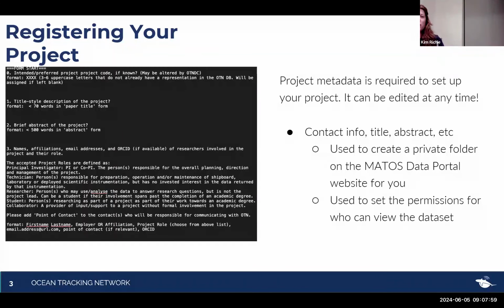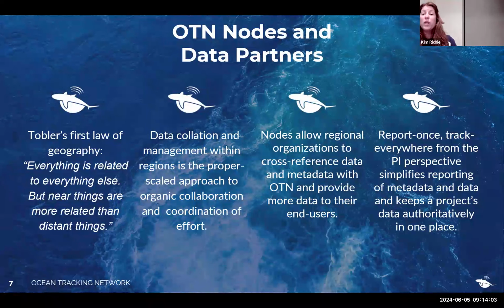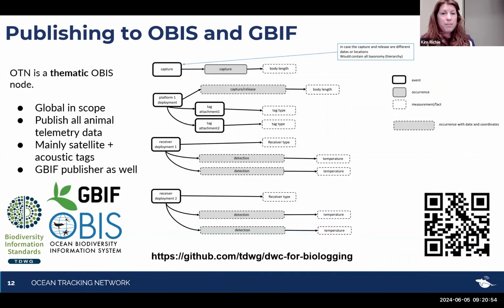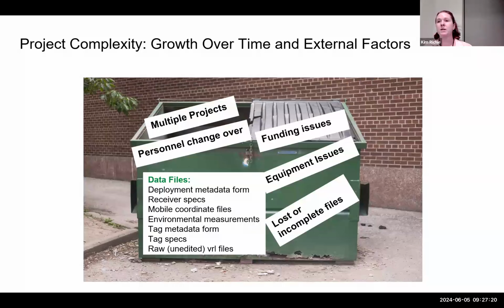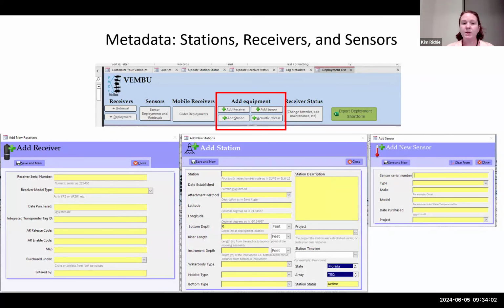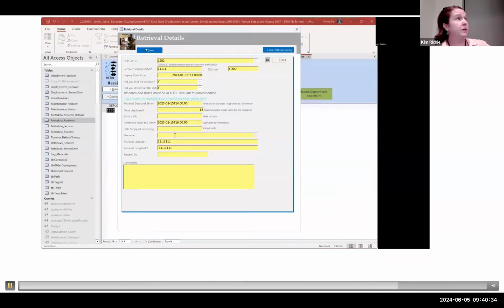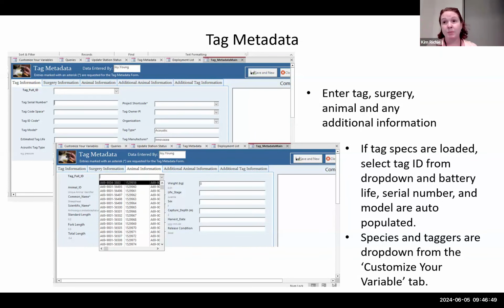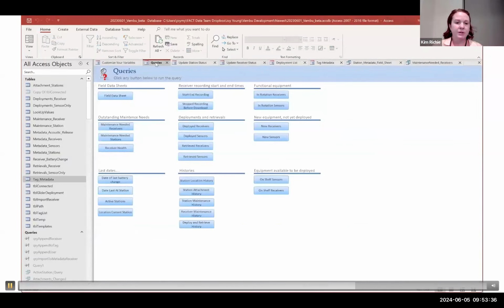ACT & Offshore Wind Meeting June 2024 - Data standards & VEMBU